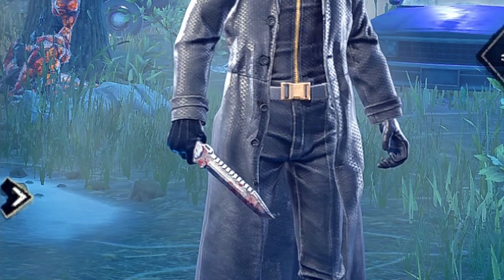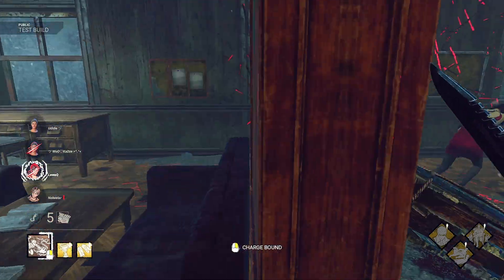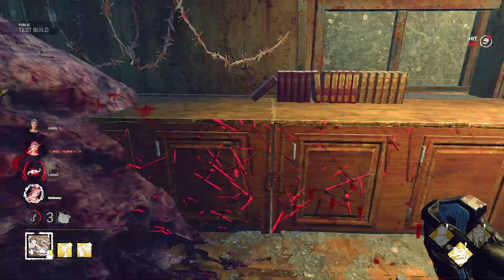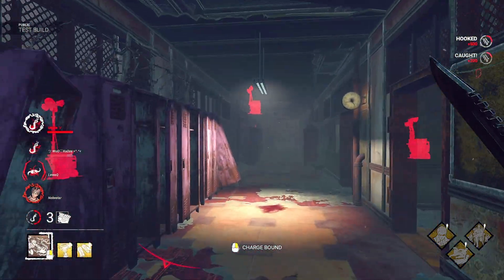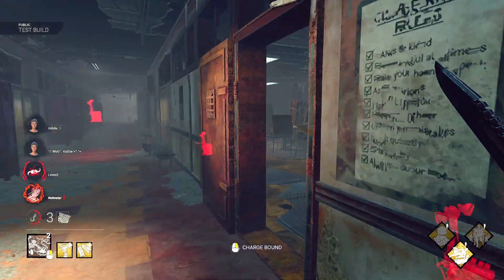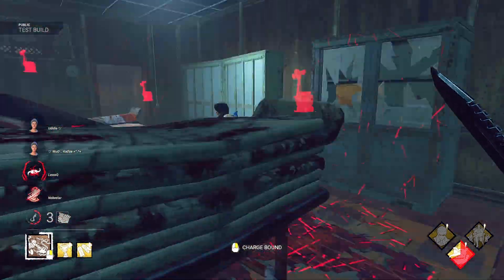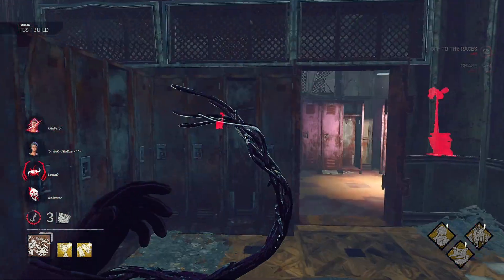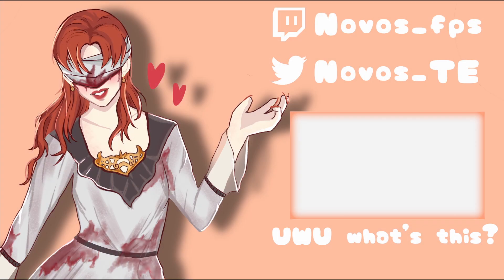He's HERE! Albert Wesker | Dead by Daylight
Today the PTB for Wesker was released for Dead by Daylight, Resident Evil's second chapter 'Project W'. Be sure to leave a like and sub if you are new! i really enjoy making Dead by Daylight content and want everyone to get better so they can enjoy their time! This was played on Patch 6.2.0  ptb This is Red rank 1 Nurse dead by daylight gameplay. i do play survivor and killer (3 thousand hour Nurse player). This challenge was for fun, let me know if you are going to try this challenge in Dead by Daylight.  play both sides, killer and survivor (at red rank 1), this was on the new patch, this was an insane game, some of the chat on twitch thought i was hacking. i am a Nurse Main. Match making has been crazy! twitch channel to the survivor will be down below! be sure to leave a like and sub if you are new! i really enjoy making Dead by Daylight content and want everyone to get better so they can enjoy their time!

Dead by daylight (DBD), an asymmetrical horror game, I play at rank 1 with builds such as 1 shot 1 kill build, Wall Hack build and adept builds, i love to challenge myself as a former overwatch top500 player. Dead by daylight has some toxic survivors and toxic killers who run meta builds to gain an advantage, I like to play with fun builds and less op addons, op perks or op builds, most op survivor builds and most op killer builds. Like the all seeing eyes build/wall hack build or the Invisible Nurse build. How to counter most killers, more advanced survivors (in how to read them), Gen rushing builds and Meta Builds, i'm inspired by players such as Hexy, OhTofu, Otzdarva and SuperAlf in their builds and videos and in terms of style of video i am inspired by SuperAlf and No0b3 to help bring my videos together. I normally play Nurse but i can play Deathslinger, Huntress and Spirit. i try to upload once every few days unless something comes up, but  I always upload the new chapter, new survivor and new killer when it comes out with the new update, i have some NEW TECH coming up as a survivor so enjoy the DBD Rank 1/High mmr Nurse gameplay!! New chapter 24 dbd leaks! An indepth look! waiting for Wesker, Ada and Rebecca in the resident evil chapter with the racoon city police department.
killer vs Survivor
dead by daylight gameplay
dead by daylight new killer
dbd - dbd gameplay.
Nurse DbD
Wesker
art - kono